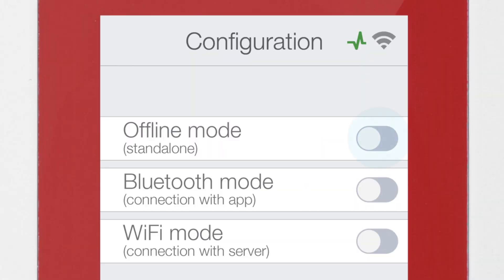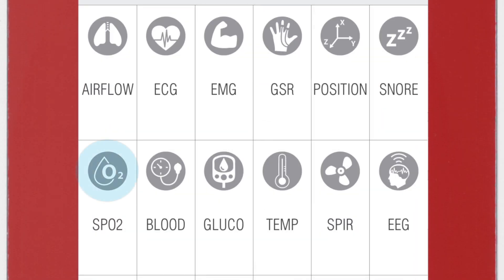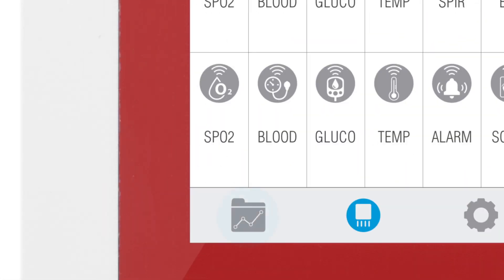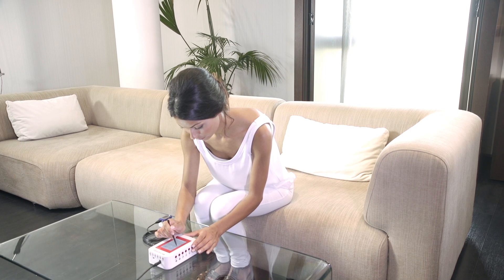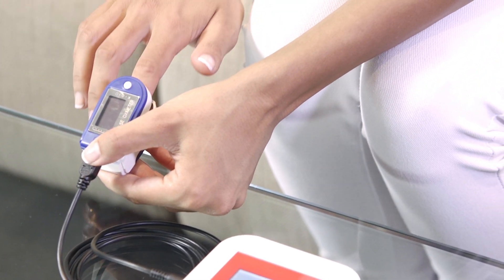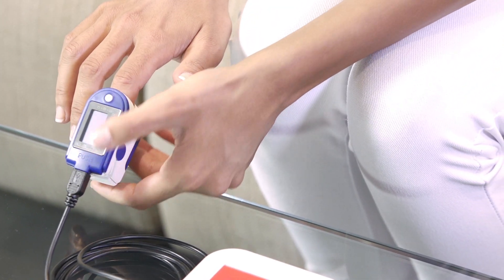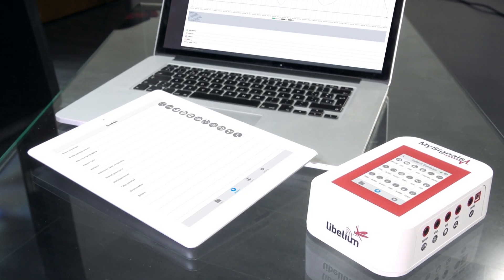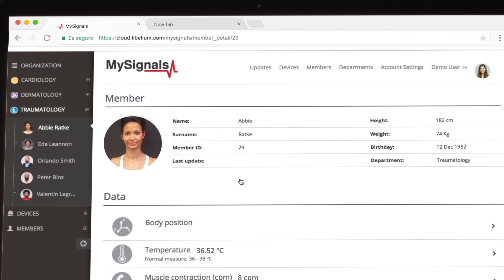MySignals SPO2 Sensor (Blood Oxygen / Pulse)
Pulse oximetry a noninvasive method of indicating the arterial oxygen saturation of functional hemoglobin. Oxygen saturation is defined as the measurement of the amount of oxygen dissolved in blood, based on the detection of Hemoglobin and Deoxyhemoglobin.